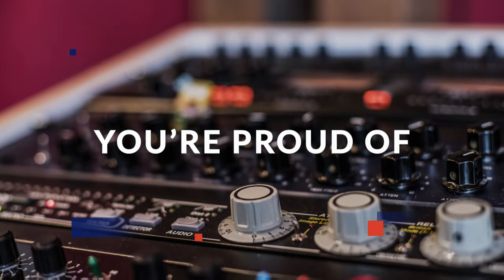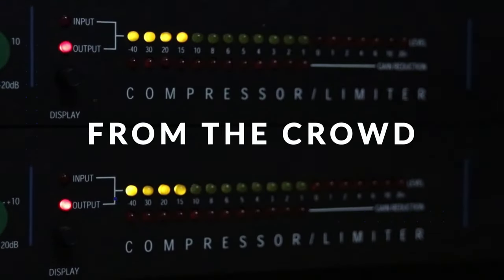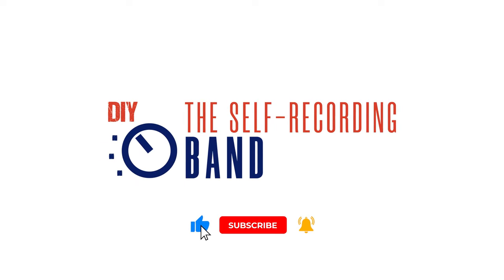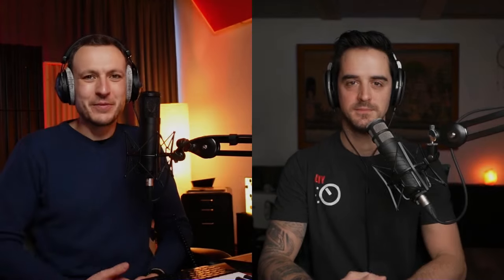Get Better Takes Faster Through Comping On The Fly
Here are three next steps for you to take:

1. Get our free video training & checklist, "Standout Mixes - The DIY Musician's Guide To Exciting Mixes That Stand Out And Connect":
2. Apply for The Self-Recording Syndicate, our personalized coaching program!

It all starts with a free clarity call where we talk about your music, give you feedback and a step-by-step roadmap that you can then implement on your own, or together with us.

Best case: We end up working together and completely transform the sound of your music forever.

Worst case: You get an hour of free coaching, feedback and recommendations for what to do next.

Episode show notes:

Have you ever been looking forward to having to go through 637 takes, trying to find the good parts after the recording session is done? Me neither.

How to avoid that? Learn to comp on the fly and commit as you go!

On this episode we're discussing comping on the fly vs "comp diving" after tracking, the pros and cons of each, and the skills you need to be able to pull this off without risking anything or ruining the flow of the session.

Here's why this matters:

It saves you time later in the process
It gives you a better idea of the final product
Moving fast and committing helps avoid getting too close to it and losing perspective
It prevents you from recording unnecessary takes and wearing out singers/performers
It will lead to a better end result, because you're not as likely to cut corners

And here's how to do it:

Know your basic editing tools and hotkeys (scissors, different ways to move events back and forth, fades, etc.)
Know the comping features of your DAW. You don't have to (and shouldn't) create a new track for each take, etc.
Make notes while listening to the performances
Use breaks to quickly go through notes and adjust the comp
Learn to listen for feel and emotion, rather than technical perfection (there are some exceptions, though)

For links to everything we've mentioned in this episode, as well as full show notes go